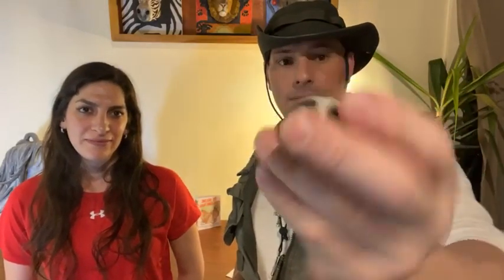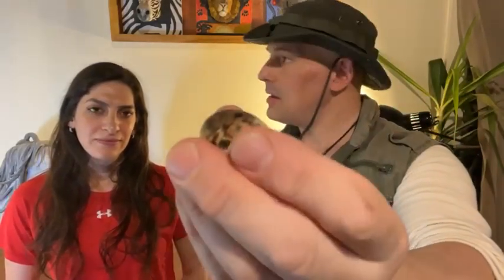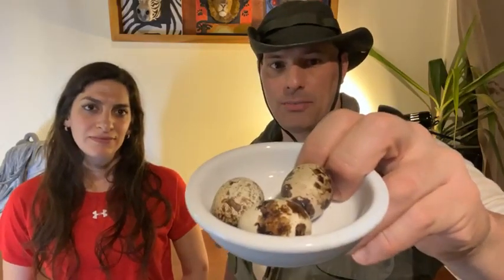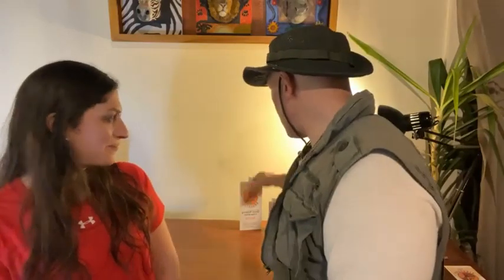Avoid food inflation and raise your own! Quail 101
😮These amazing food makers are way simpler to keep than people know. This is our Facebook LIVE class on raising these birds for food at the introductory level.
Everyone should be able to produce something at home and with these birds you def can!